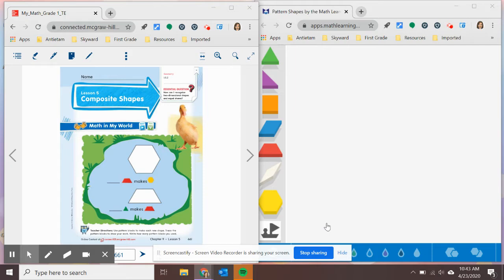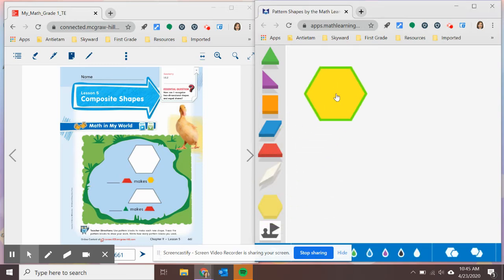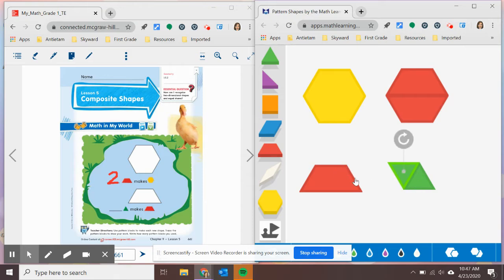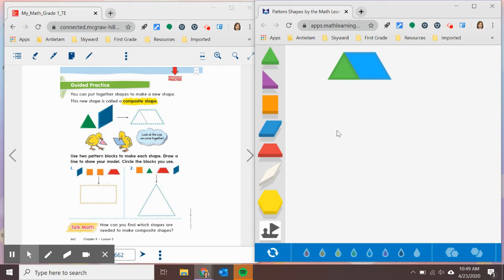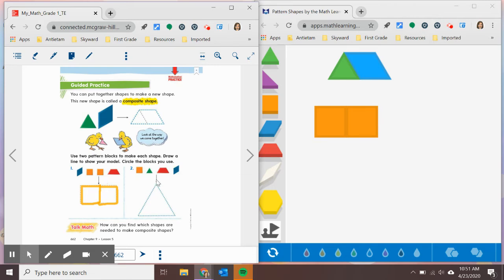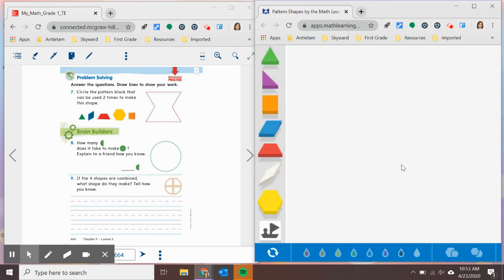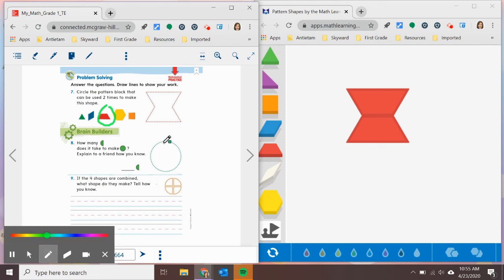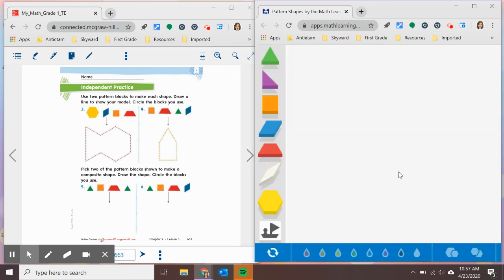Chapter 9 Lesson 5